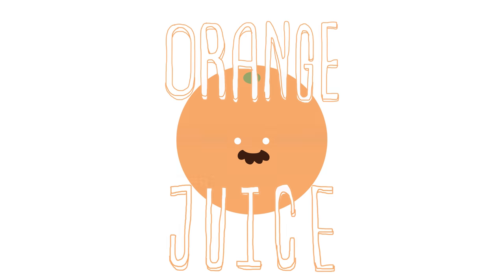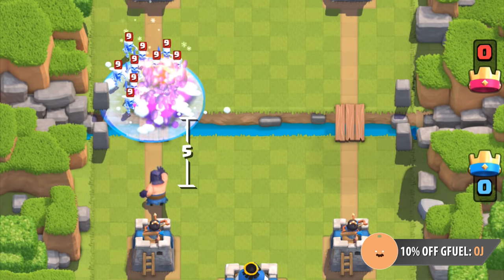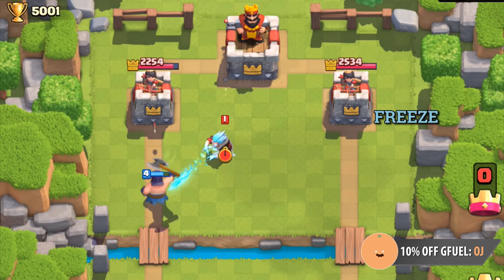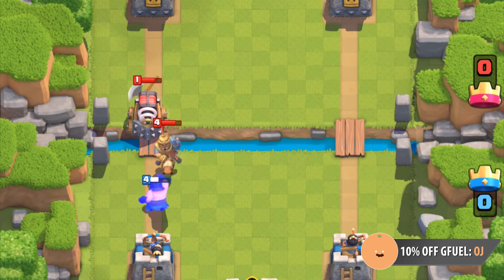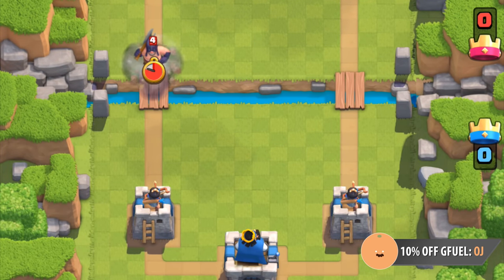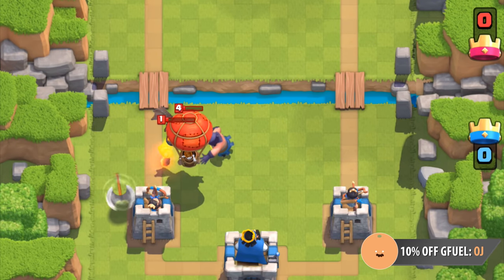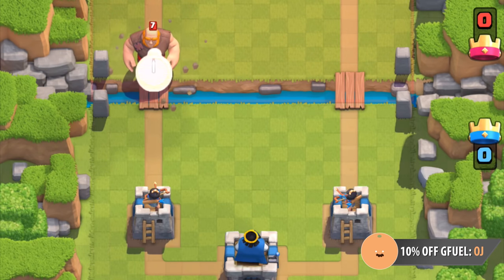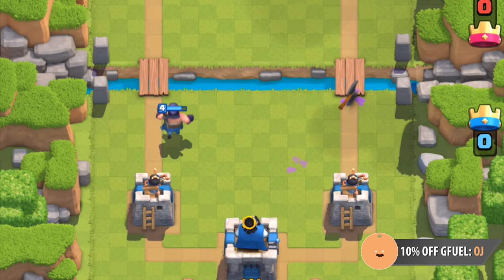Executioner Mechanics | Using/Countering | Clash Royale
The "Interruptioner" has a lot of potential to control the map. His insane area denial, his 5 tile range is kind of an 8 tile reach.